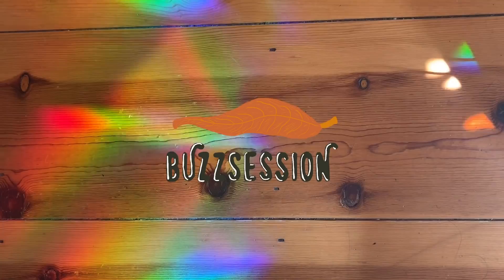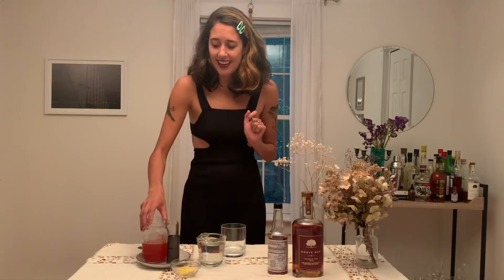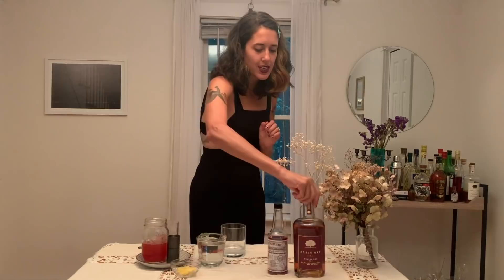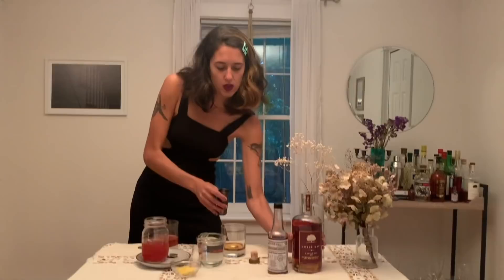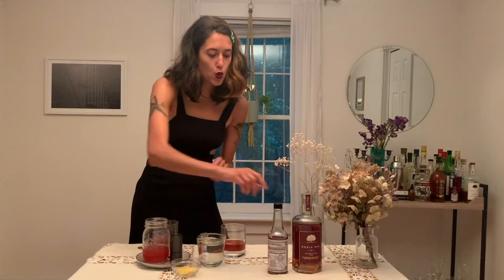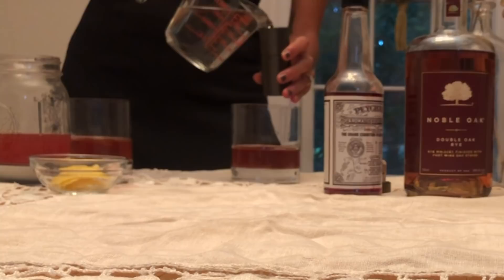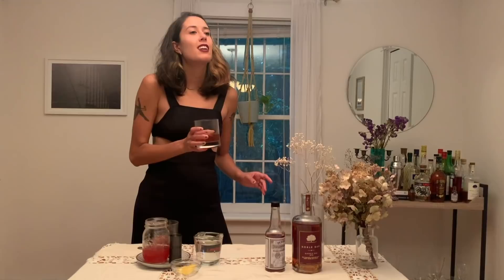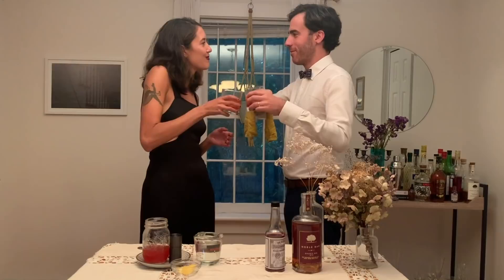Half Waif - Brace | Buzzsession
Half Waif records "Brace” in Upstate New York while teaching us how to make a lovely fall cocktail with Noble Oak whiskey. Buzzsessions are performance music videos produced by The Wild Honey Pie. With each new episode, we capture footage of our favorite bands as they record alternate studio quality versions of their songs.

Noble Oak’s Wrapped in Good initiative works to raise awareness for reforestation efforts and funds for One Tree Planted, who work tirelessly to make environmental activism simple by helping people plant trees. Even the smallest actions can have big impacts and help change our future for the better.

Produced by Eric Weiner
Edited by Rainer Turim
Titles by Jason Fula